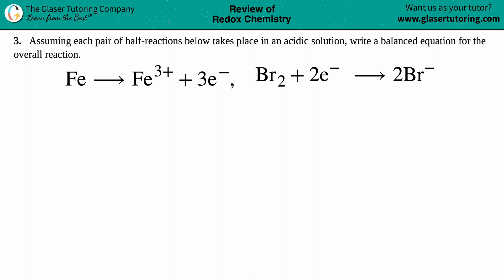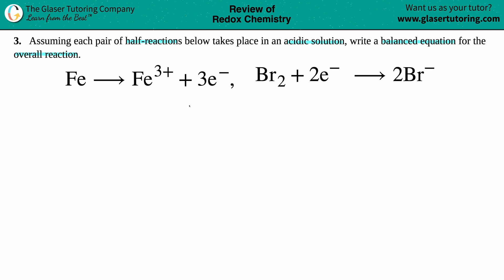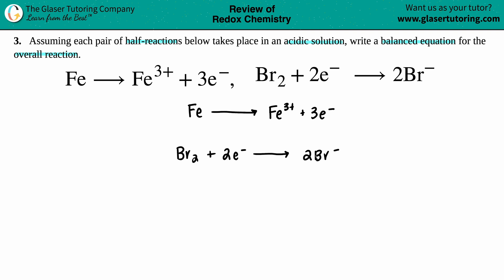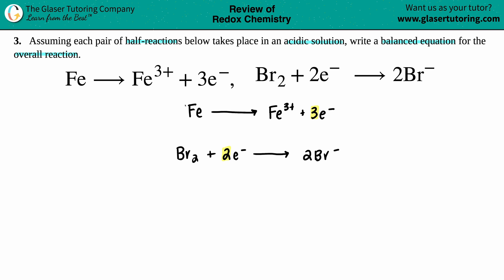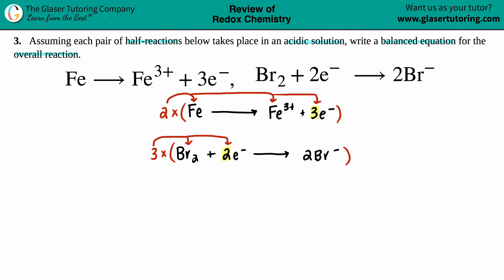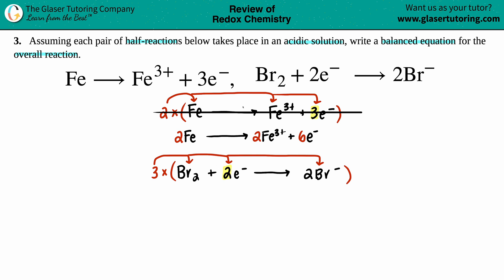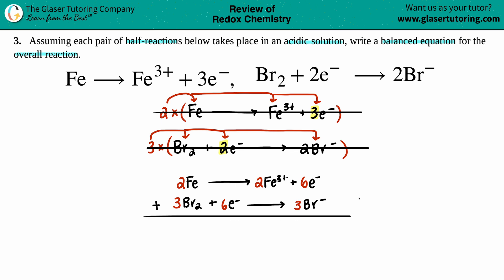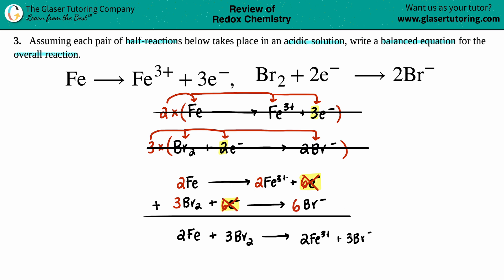17.3c | Write a balanced equation for the overall reaction: Fe → Fe3+ + 3e−, Br2 + 2e− → 2Br−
Assuming each pair of half-reactions below takes place in an acidic solution, write a balanced equation for the overall reaction.
Fe → Fe3+ + 3e−, Br2 + 2e− → 2Br−